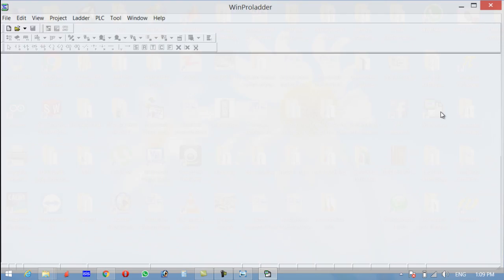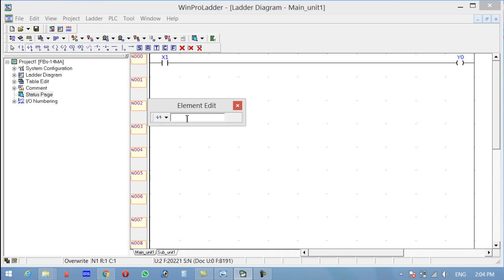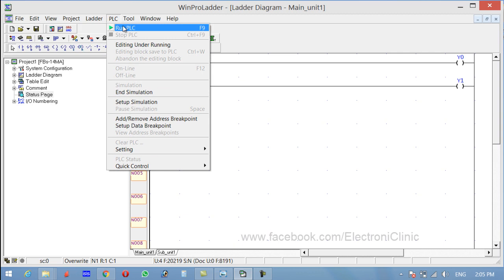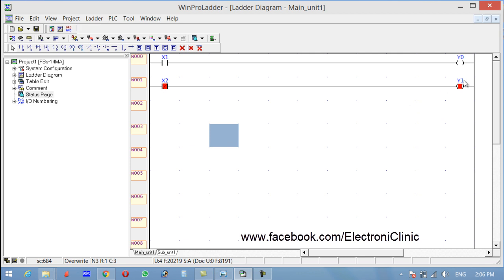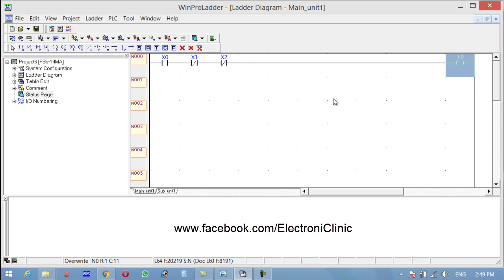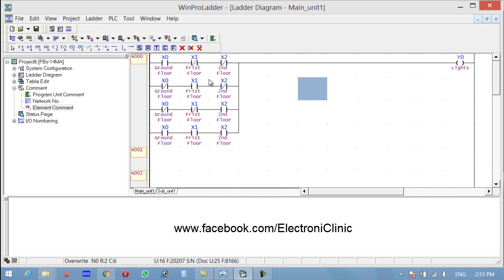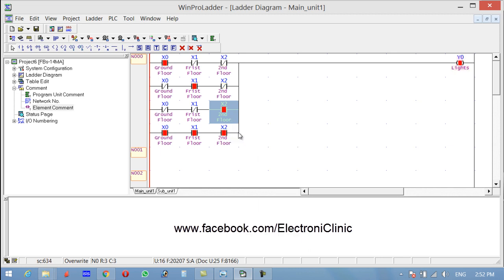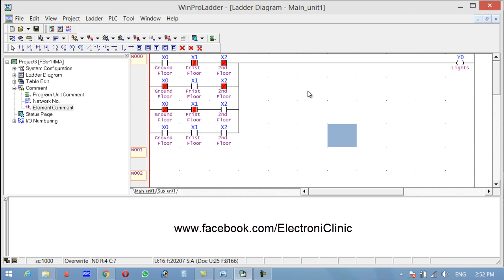PLC ladder logic programming tutorial# 6 "3 way switch " Fatel plc " Winproladder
Description:
PlC ladder logic programming tutorial: three way switch
In this tutorial you will learn how a single or multiple Loads can be controlled individually from different locations.
This is a very detailed tutorial on using the open and closed contacts to make the three way Switch.  2 way and 3 way switches are most commonly used in plc ladder logic programming. it also has a broad use in plc industrial automation.

Amazon Purchase links:

Fatek PLC FBS:

24V PNP and NPN infrared Sensors:

Other Must-Have Tools and Components:
Arduino Uno, Nano, Mega, Micro "All types of Arduino Boards":

Top Arduino Sensors:

Top Oscilloscopes

Variable Supply:

Digital Multimeter:

Top Portable drill machines:

Jumper Wires:

3D printers:

CNC Machines:

Electronics Accessories:

Hardware Tools: